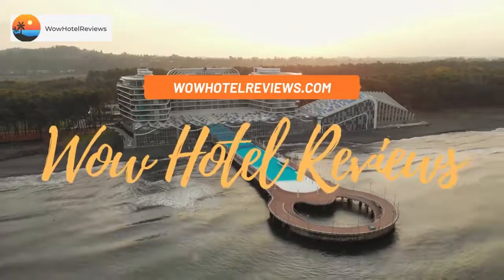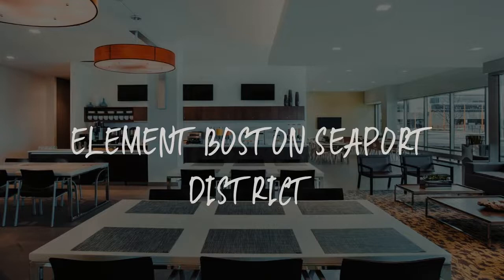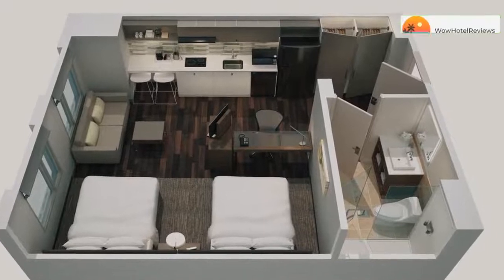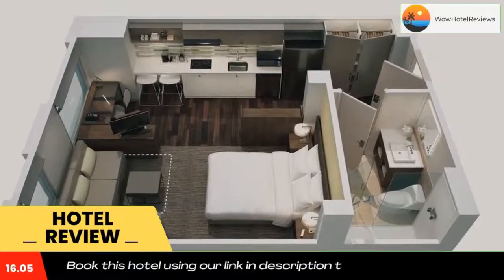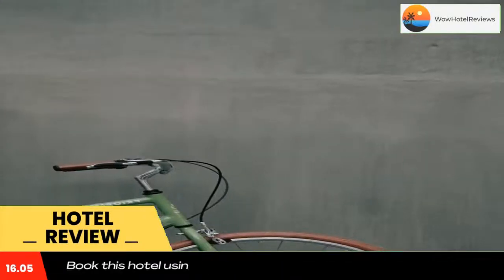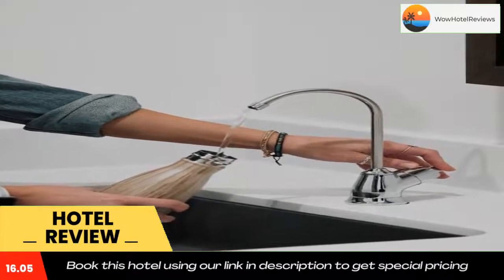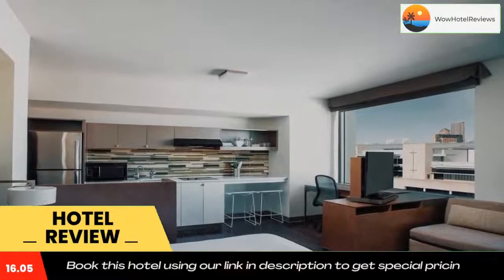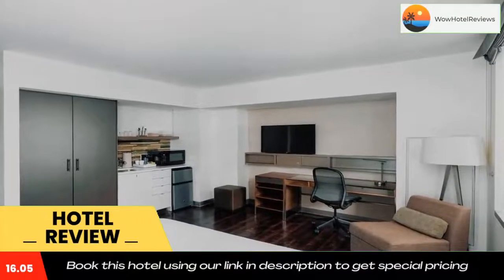Element Boston Seaport District Review - Boston , United States of America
Element Boston Seaport District

Featuring an indoor swimming pool and a fitness center, Element Boston Seaport offers eco-friendly accommodations in Boston. A breakfast bar with healthy options is available each morning. The Institute of Contemporary Art/Boston is 6 minutes' drive from the property.
Each guest room has an open layout and is decorated in earthy tones. A flat-screen TV and coffee machine are provided. The private bathrooms are equipped with a shower, free toiletries and a hair dryer. Certain rooms have a seating area to relax in after a busy day.
Guests at Element Boston Seaport are greeted at the 24-hour front desk. Snacks, beverages, and prepared meals are available at the on-site market.
Bike hire is available at this hotel and the area is popular for cycling. Boston Convention Exhibitors Center is 1,000 feet from Element Boston Seaport, while Bunker Hill Monument is 0.7 mi from the property. The nearest airport is Logan Airport, 1.9 mi from the property.